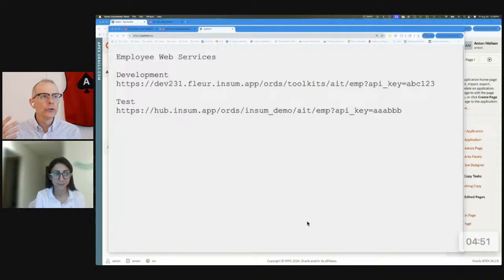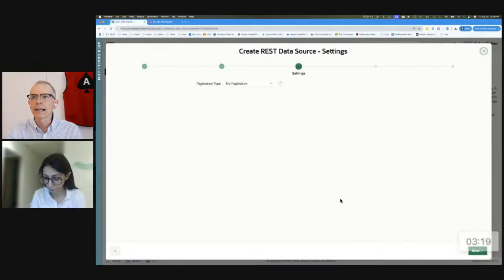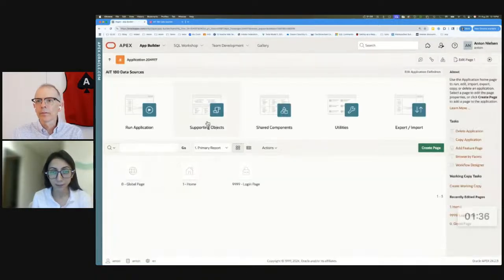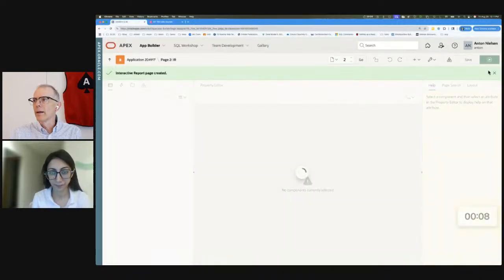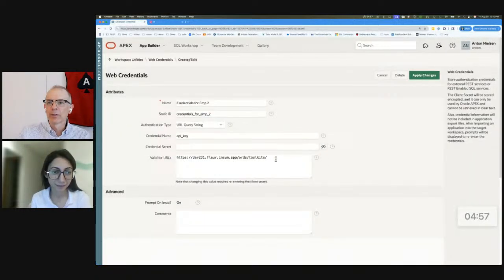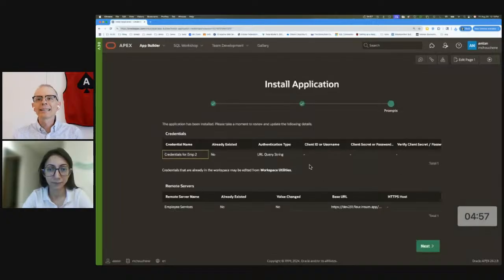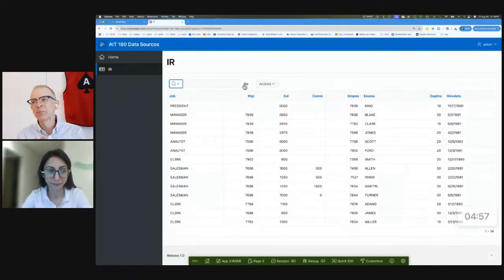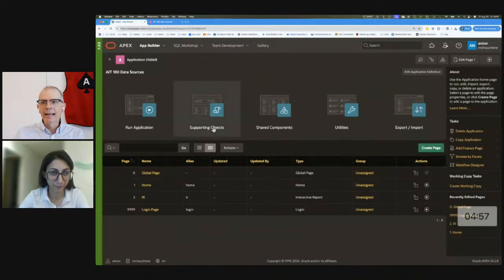APEX Instant Tips #180: Deploying APEX applications that include REST Data Sources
This week, Anton and Marwa discuss ways to improve the deployment of REST Data Sources.